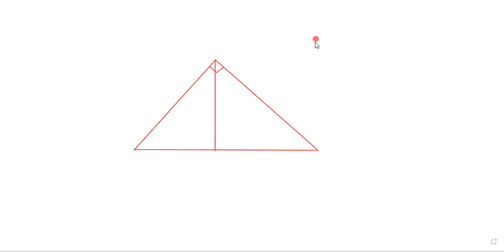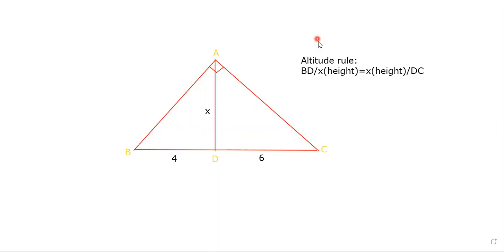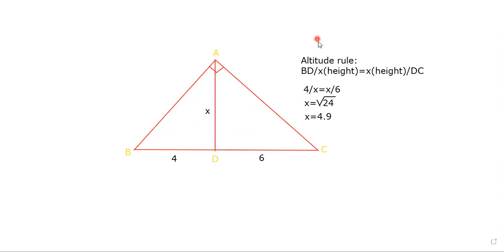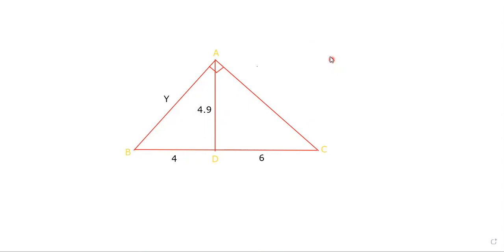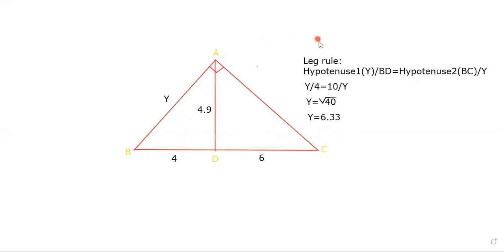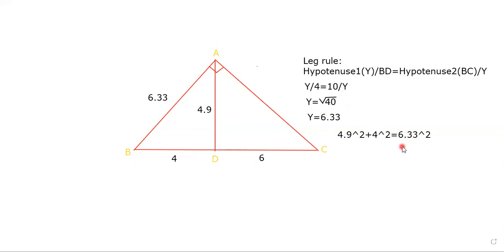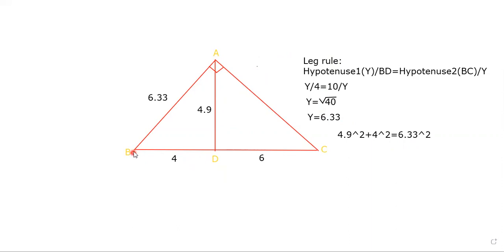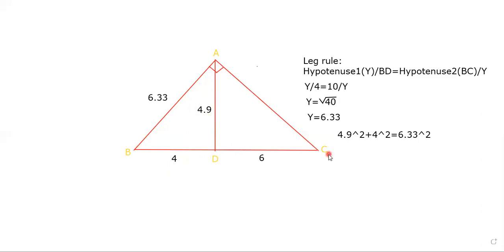Altitude rule and Leg rule (In Detail)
This is another geometry video that explains the altitude and leg rule in right triangles.  It develops a clear understanding and a derivation of the rules as well.